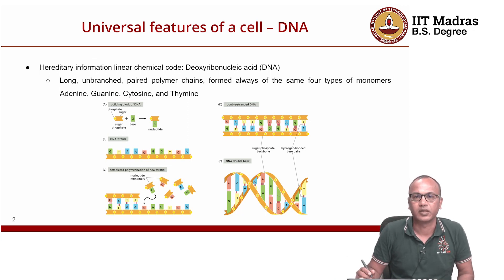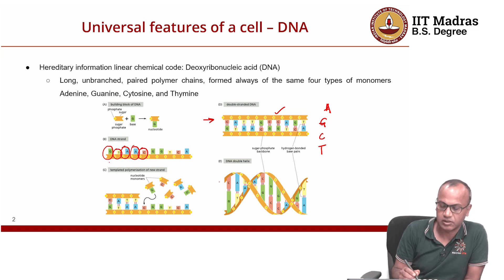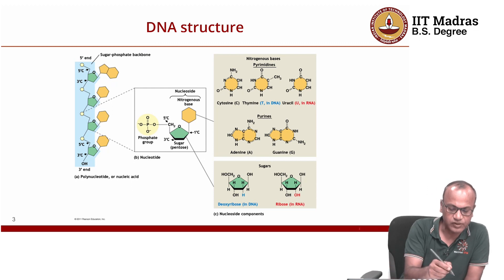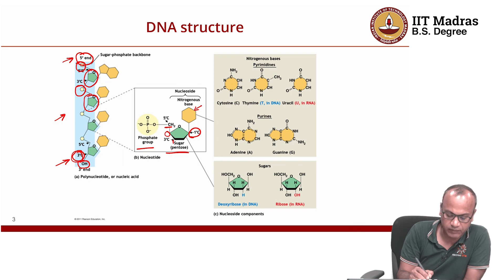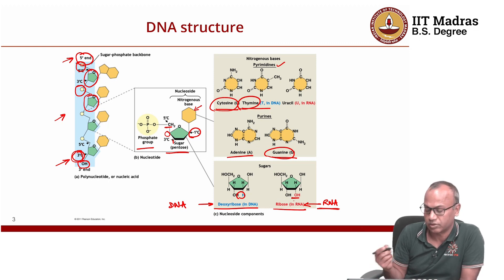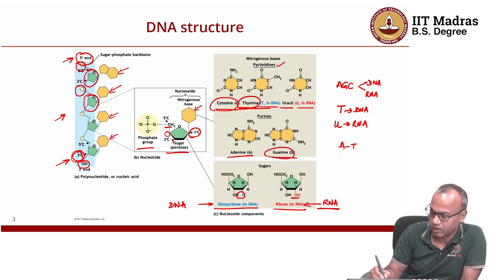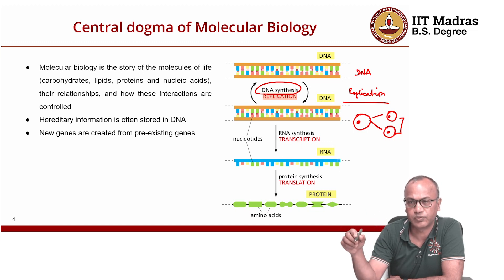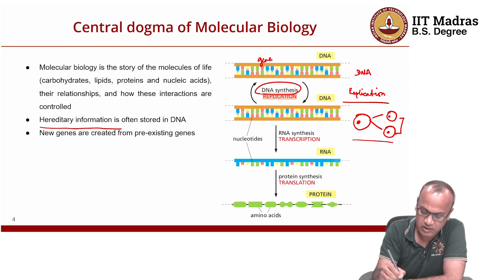Introduction to Molecular Biology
Prof. Himanshu Sinha
Department of Biotechnology, IIT Madras (Bhupat & Jyoti Mehta School of Biosciences)
  Centre for Integrative Biology & Systems mEdicine (IBSE)
Robert Bosch Centre for Data Science and Artificial Intelligence (RBCDSAI)
Introduction to molecular biology, DNA, central dogma molecular biology, DNA, DNA structure, central dogma